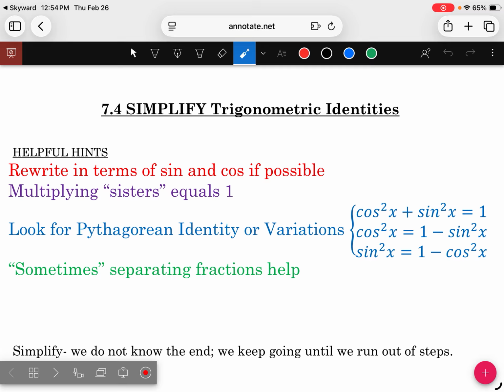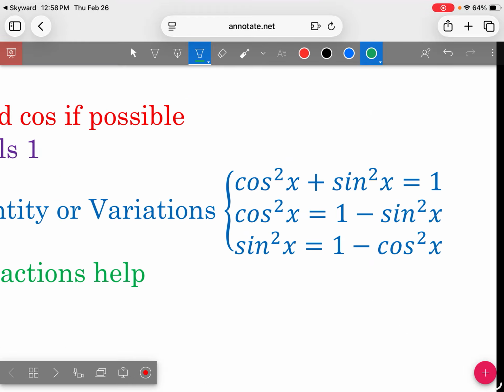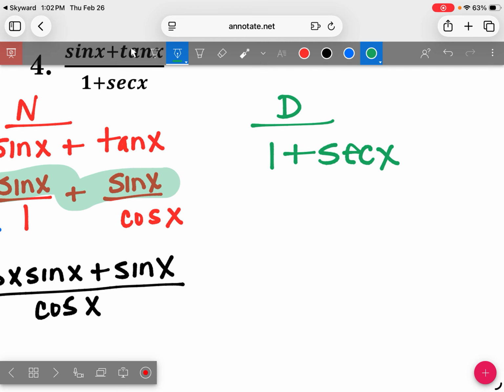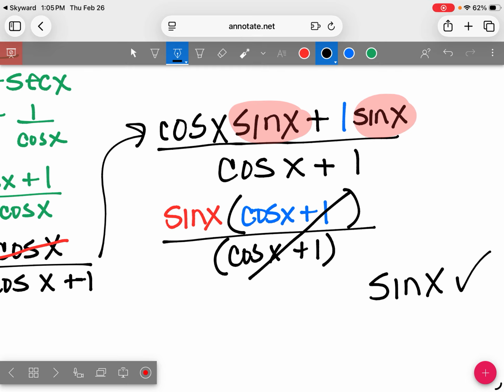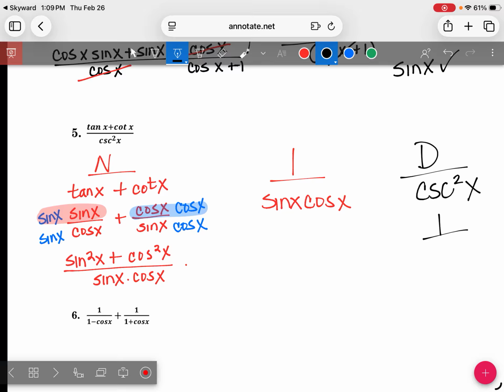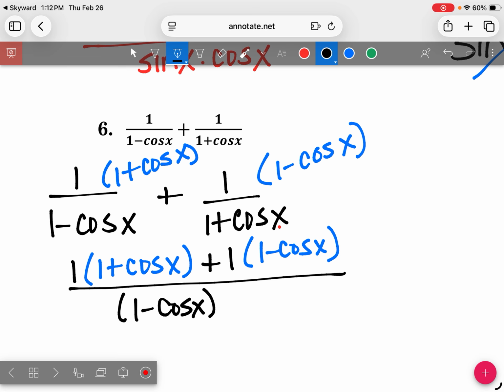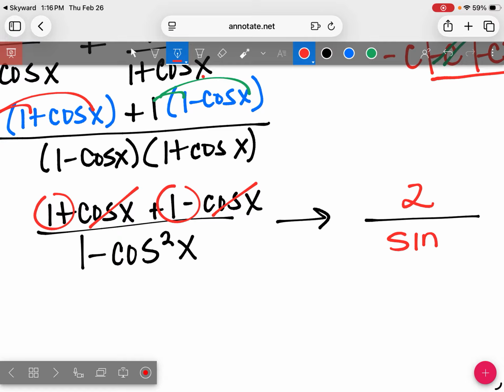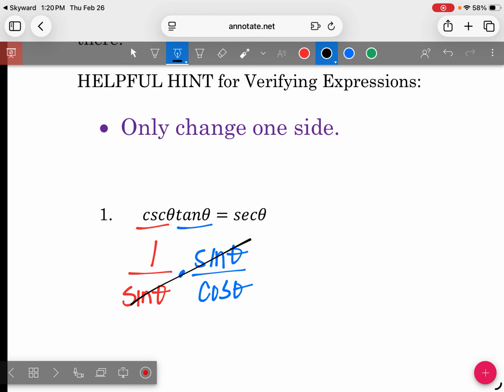2/26 PC 7.4 verify and simplify trig identities